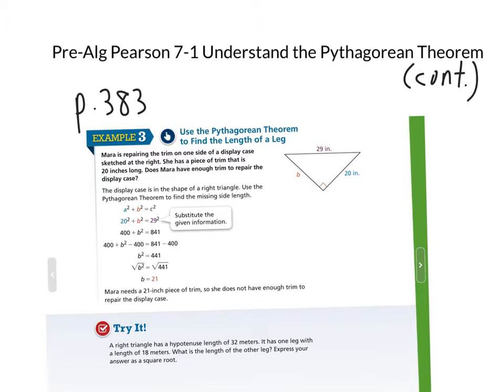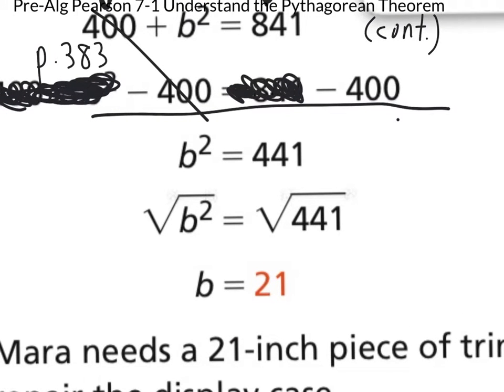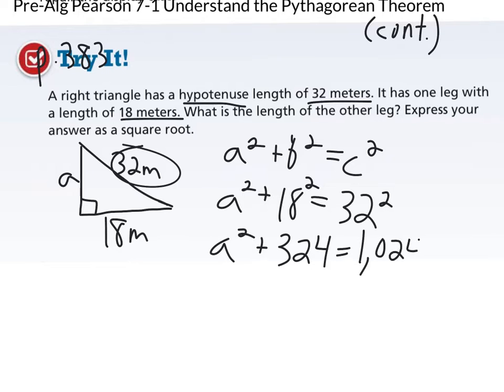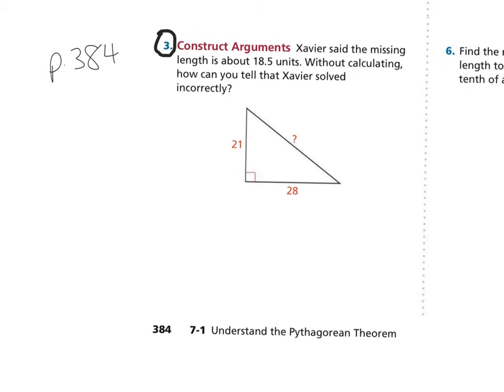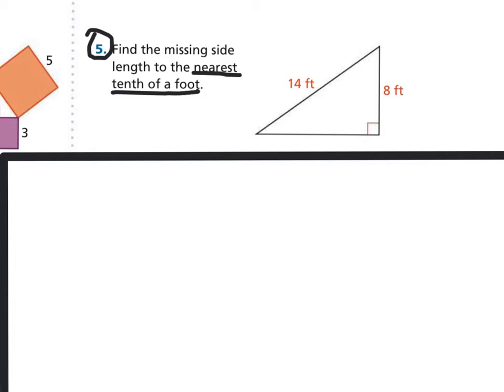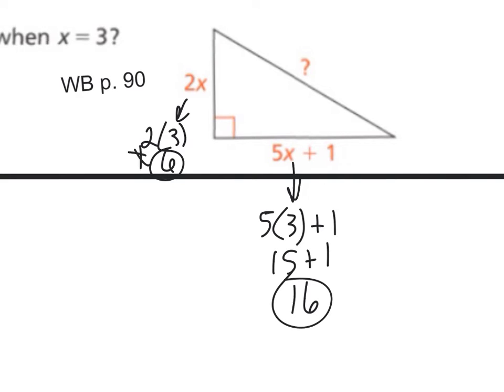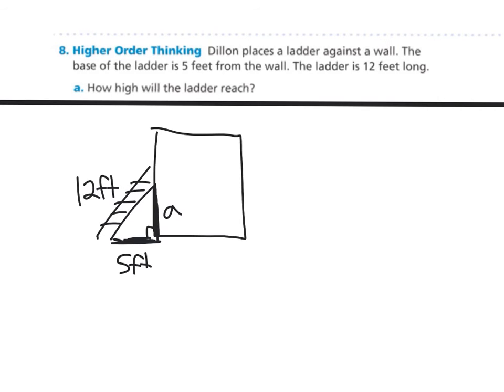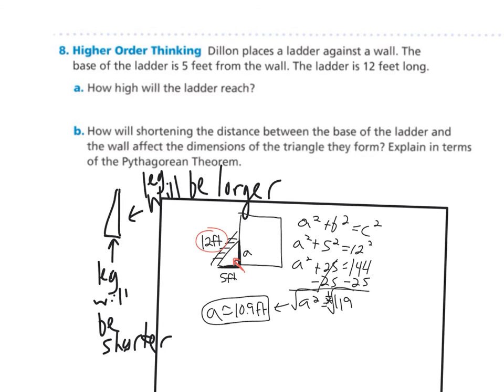(2nd part) 7-1 Pre-Alg. Pearson - Understand the Pythagorean Theorem